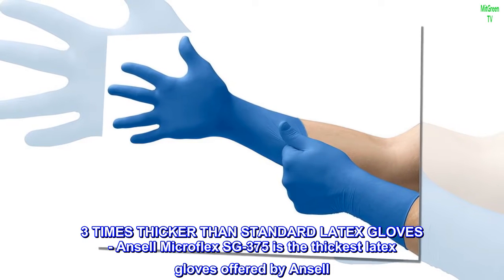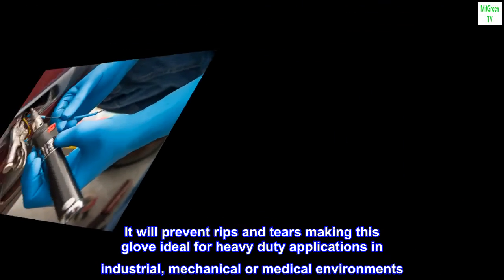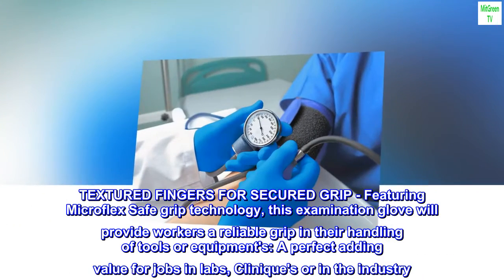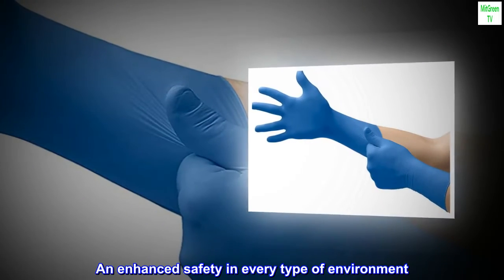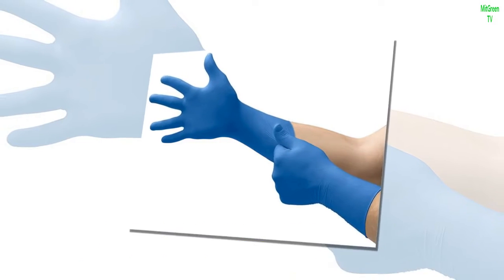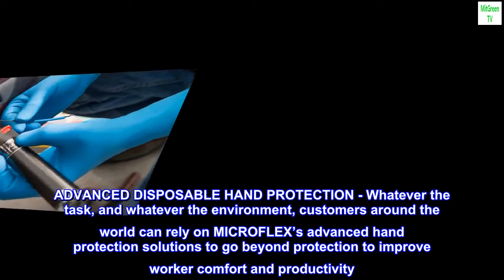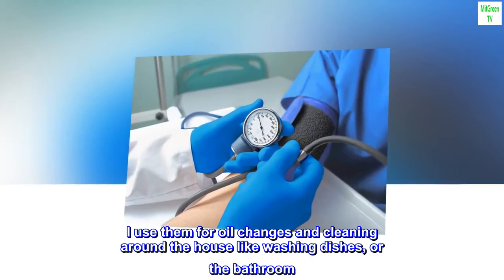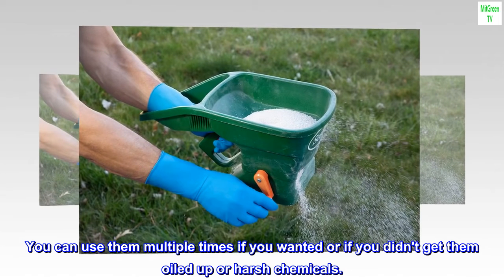Microflex SG-375 Disposable Latex Gloves Medical / Exam Grade, Long Cuff, Thick Powder Free Glove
3 TIMES THICKER THAN STANDARD LATEX GLOVES - Ansell Microflex SG-375 is the thickest latex gloves offered by Ansell. It will prevent rips and tears making this glove ideal for heavy duty applications in industrial, mechanical or medical environments
TEXTURED FINGERS FOR SECURED GRIP - Featuring Microflex Safe grip technology, this examination glove will provide workers a reliable grip in their handling of tools or equipment's: A perfect adding value for jobs in labs, Clinique's or in the industry
EXTENDED CUFF FOR EXPANDED PROTECTION - This powder free natural rubber glove with long cuff protects wrist and forearm for extra safety in handling hazardous chemicals or other liquids. An enhanced safety in every type of environment
AVAILABLE IN MANY SIZES FOR AN OPTIMAL WEAR - Ansell Microflex gloves are available in Small, Medium, Large and Extra-large for convenience to every types of hand. Gloves come in dispensers of 50 units
ADVANCED DISPOSABLE HAND PROTECTION - Whatever the task, and whatever the environment, customers around the world can rely on MICROFLEX’s advanced hand protection solutions to go beyond protection to improve worker comfort and productivity

Best gloves you can get for the money
I fist saw them at a famous youtuber, and wanted to get some similar. I use them for oil changes and cleaning around the house like washing dishes, or the bathroom. The wife loved them too, i had to get more and more. You can use them multiple times if you wanted or if you didn't get them oiled up or harsh chemicals.